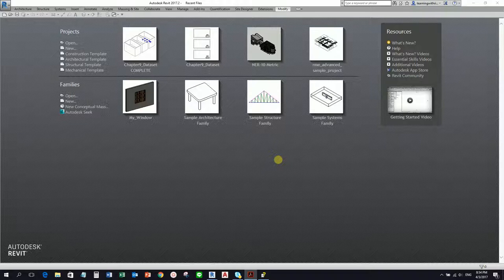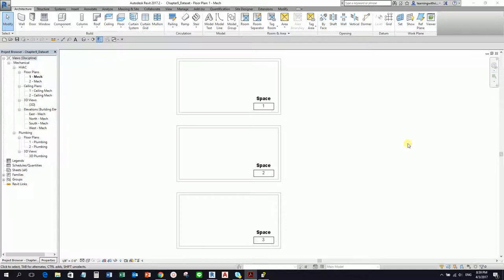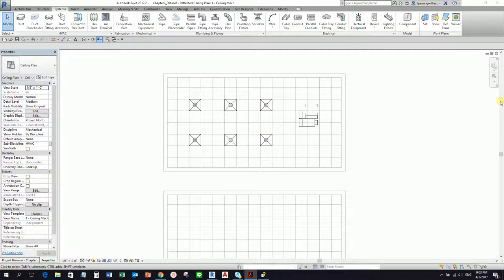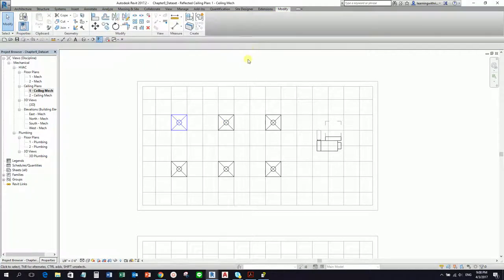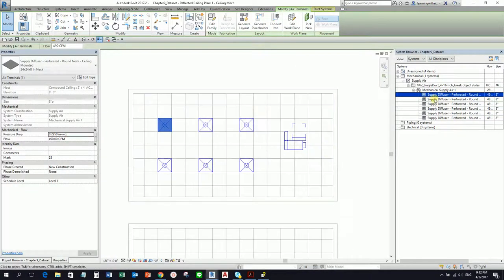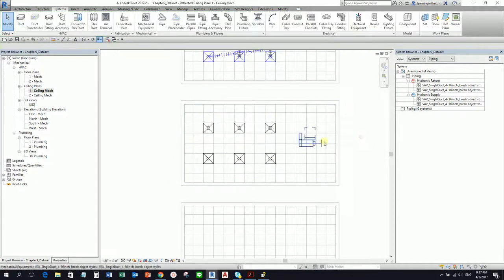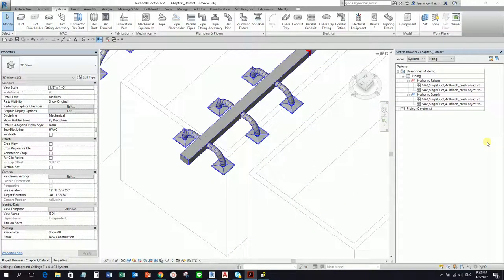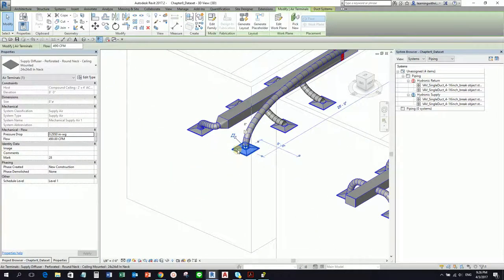REVIT MEP 2017: HOW TO CREATE LOGICAL SYSTEM